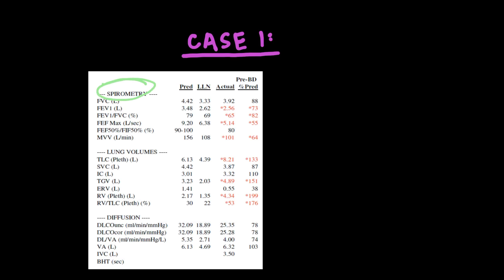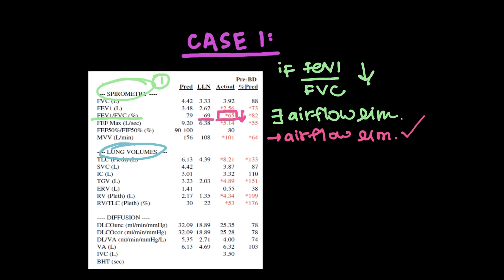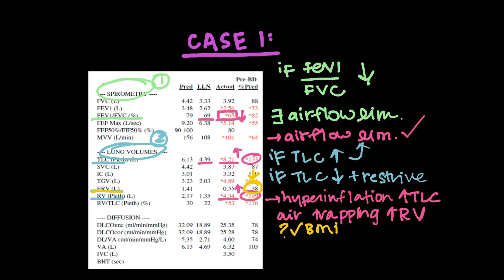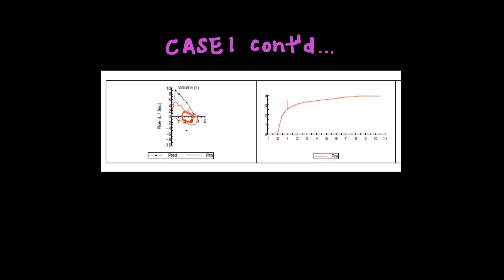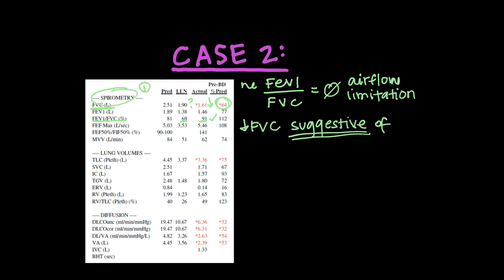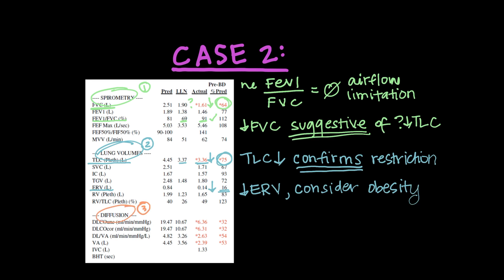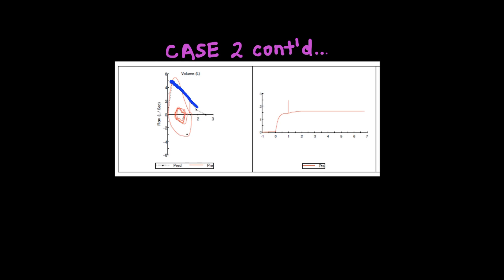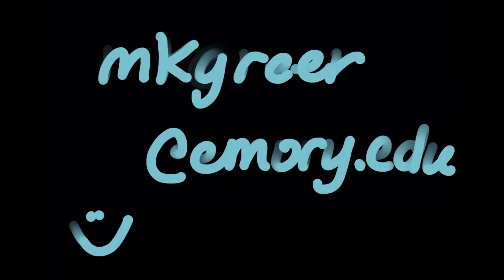PFT Cases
A VERY basic intro into interpreting PFTs.